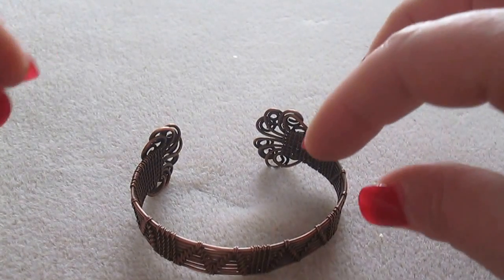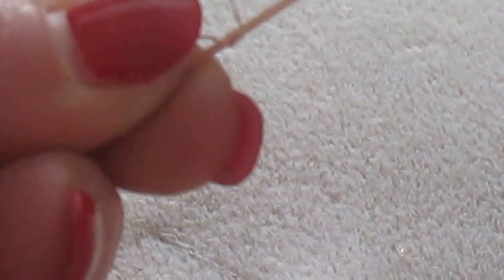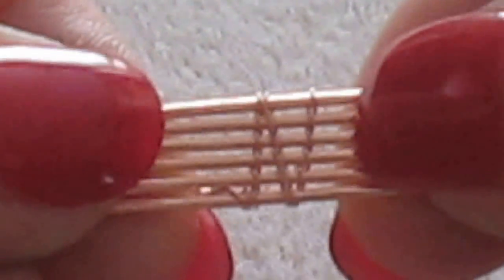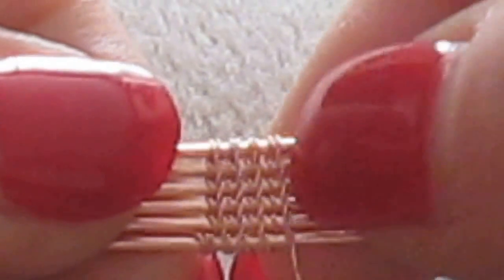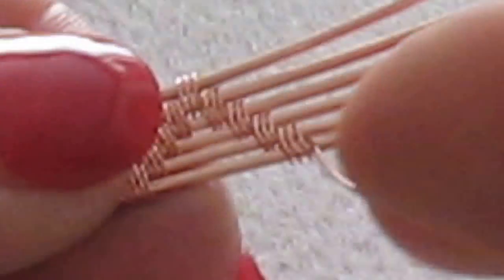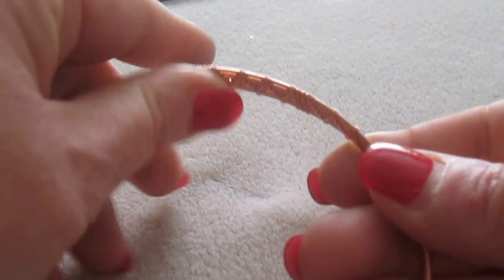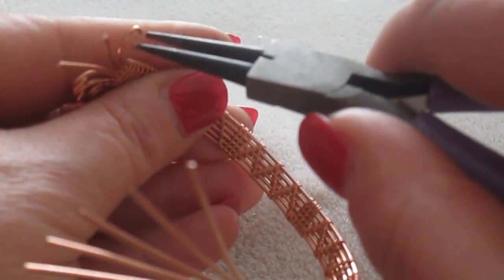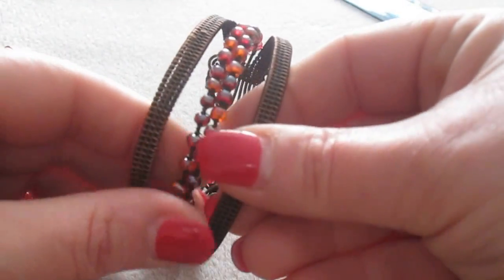6 Wire cuff bracelet tutorial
Designer and creator Jennifer Biedermann

Welcome to this Wire wrapped weave cuff bracelet using 6 wires.

Materials needed:
cutters
6 pieces of 18 gauge dead soft wire 9 inches each

If you see anything in my shop you would like a tutorial on please let me know.